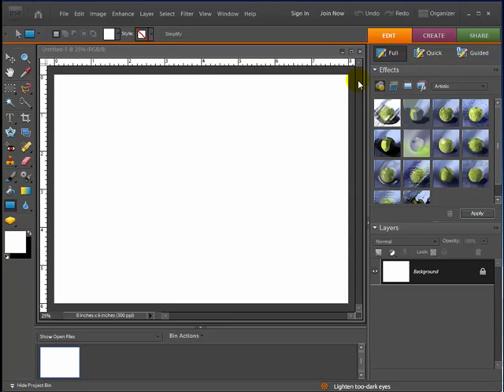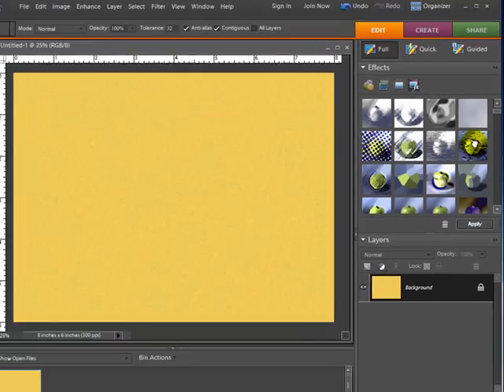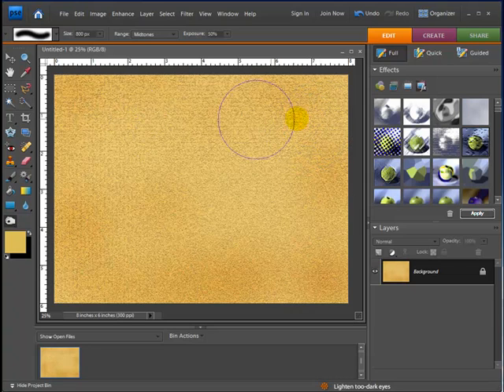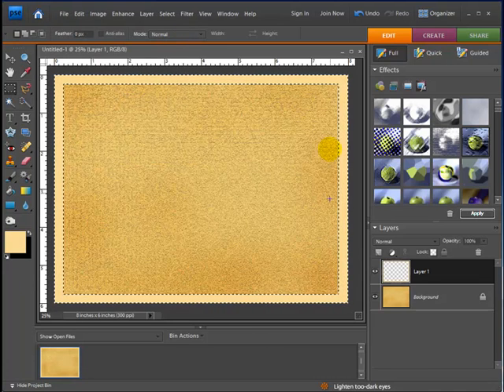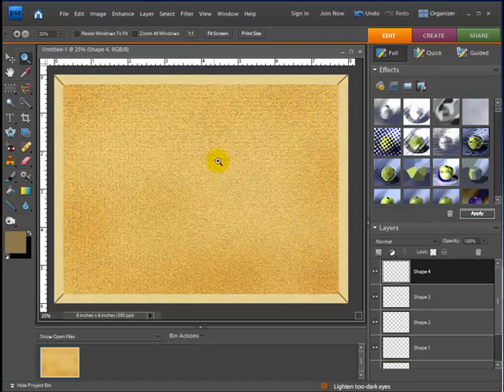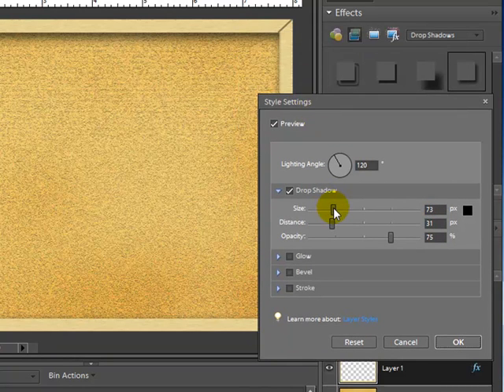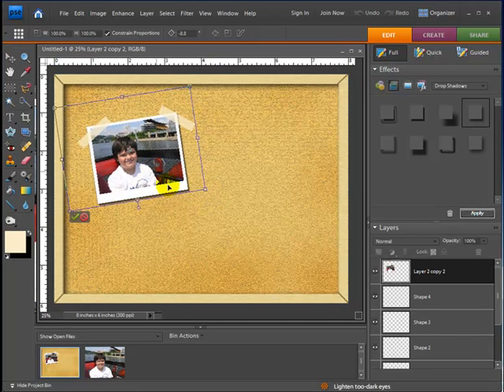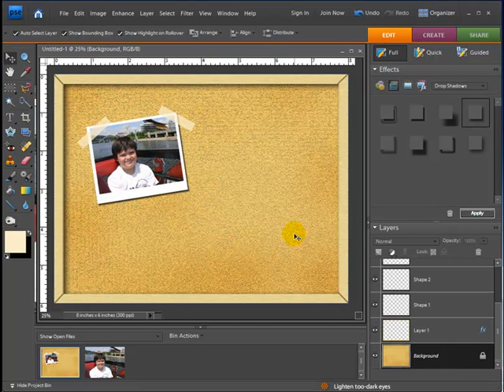Digital Scrapbooking Tutorial -- Let's Create A Corkboard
- Corkboards can be used as digital scrapbooking papers or embellishments for your layouts. In this tutorial video I'm going to show you how you can create your own corkboard with Adobe Photoshop Elements 7 that you can use in your designs.